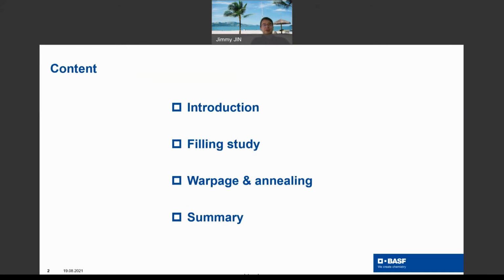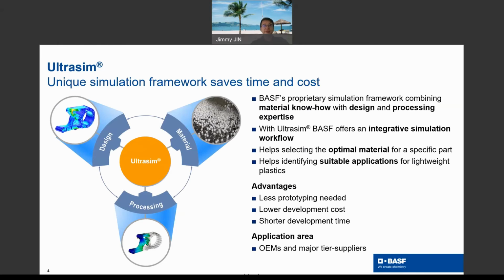Annealing simulation of Mouse coffin BASF｜Intro